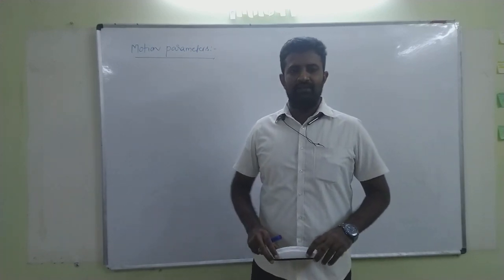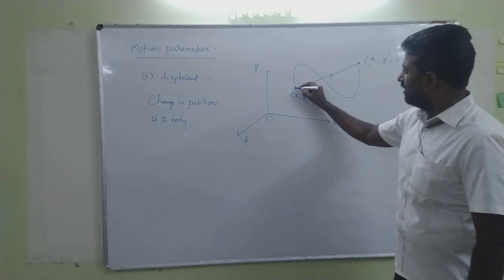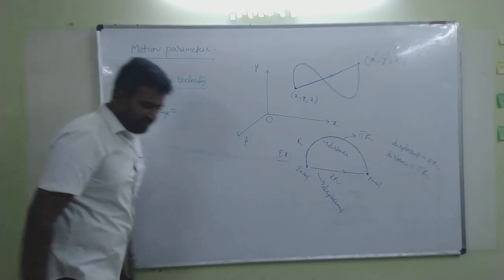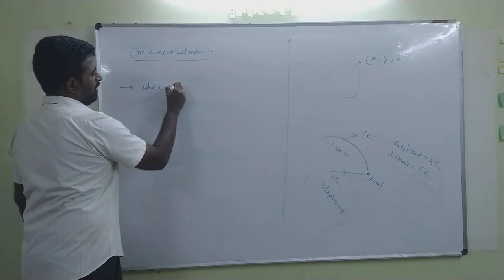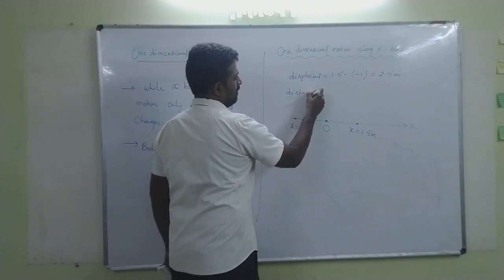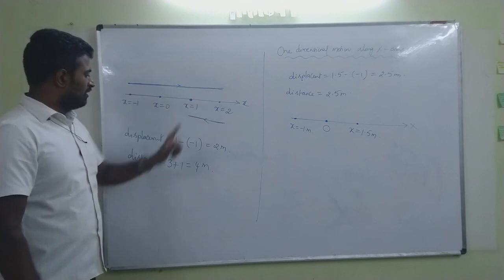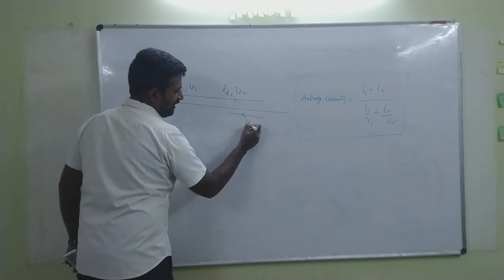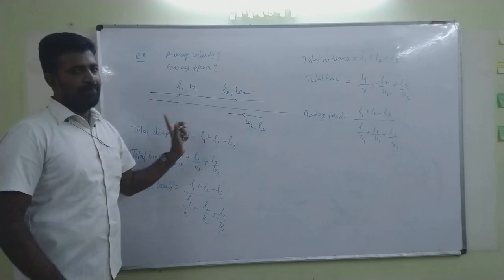Kinematics-1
For IIT-JEE &NEET